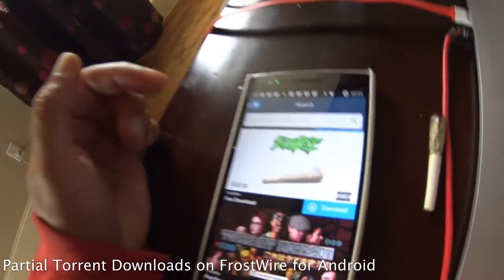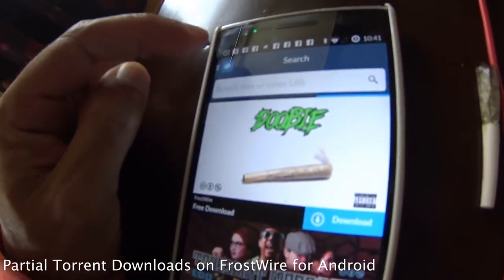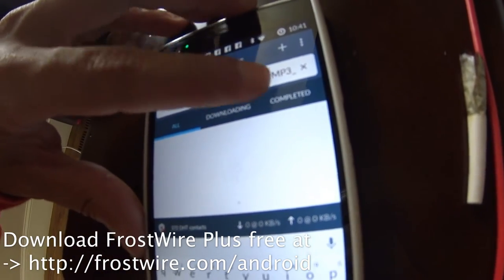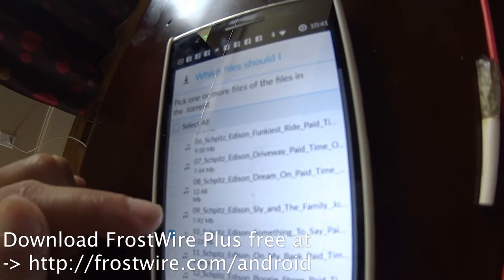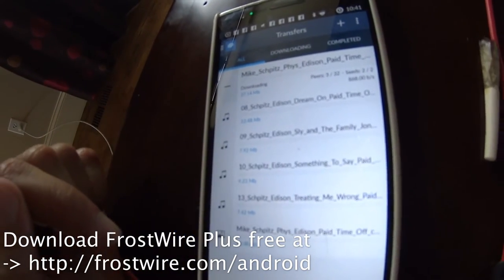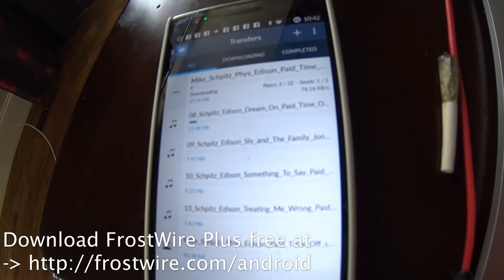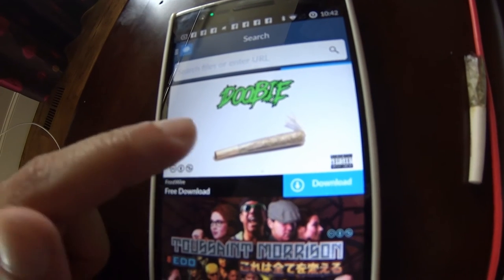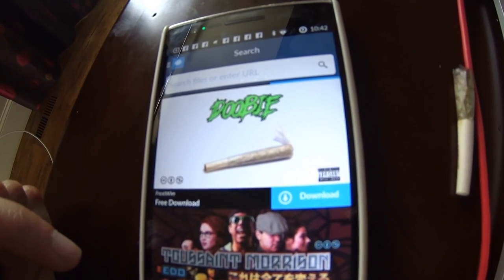FrostWire for Android: Partial downloads earliest demo possible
Happy 420, here's a early demo of something we just added to FrostWire for Android,
now you get to pick which files inside a .torrent you can download.

The phone used is an "old" OnePlus One running Cyanogen mod build from OnePlus.